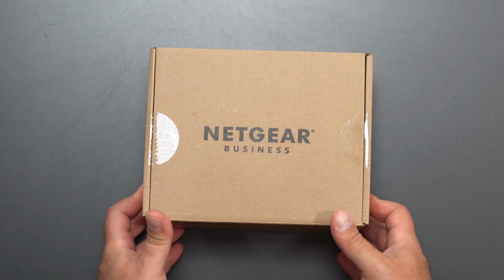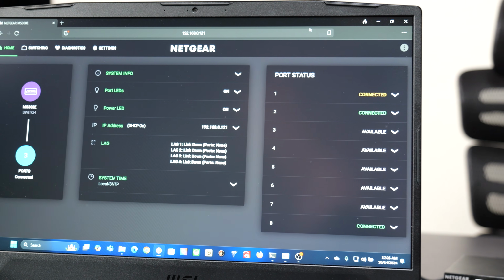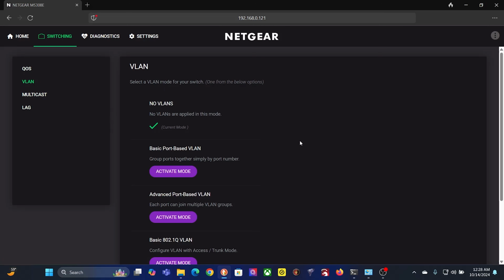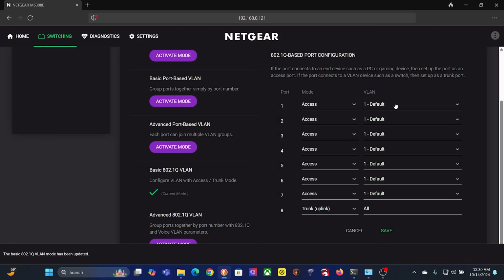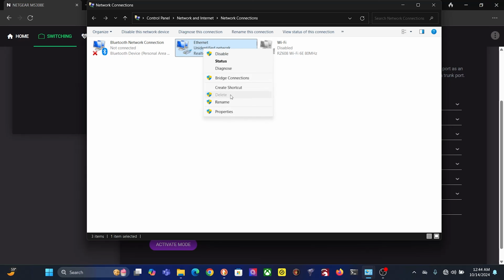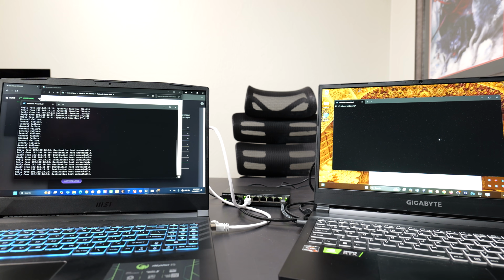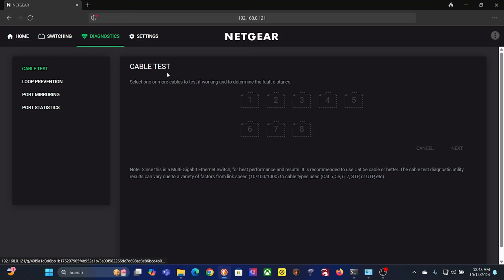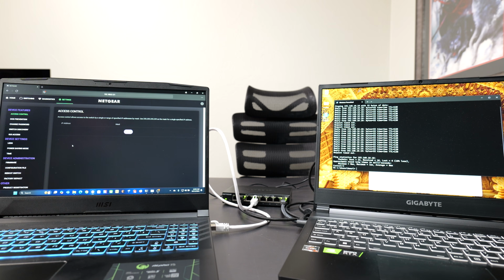NETGEAR MS308E Multi-Gig Switch: Unboxing, Review, and VLAN Setup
Unbox and explore the NETGEAR MS308E, an 8-port 2.5Gbps switch with QoS, VLANs, and more! In this video, we'll set up a VLAN, test speeds, and navigate the user-friendly interface. Perfect for home or small business networks, small offices, or anyone needing a multi-gig upgrade.

Switch provided by NETGEAR for review

Product Links
NETGEAR MS308E Multi-Gigabit Switch

ethernet cable (cat7)

Timeline
00:00:00 - NETGEAR MS308E 2.5Gbps Switch Unboxing
00:01:03 - NETGEAR MS308E Initial Setup
00:02:39 - NETGEAR MS308E User Interface
00:04:50 - NETGEAR MS308E VLAN Setup and Demo
00:10:44 - NETGEAR MS308E Remaining Features